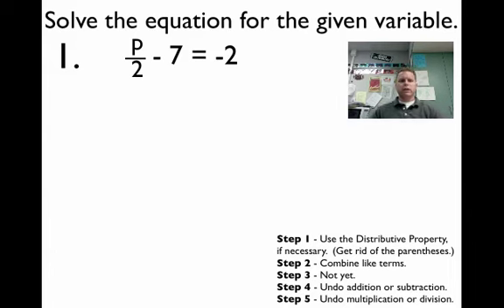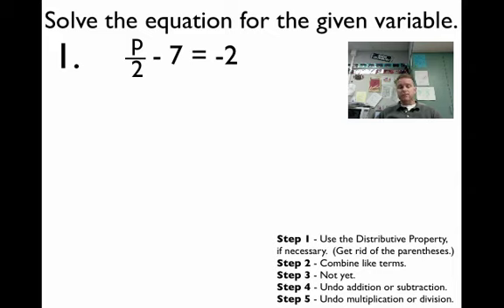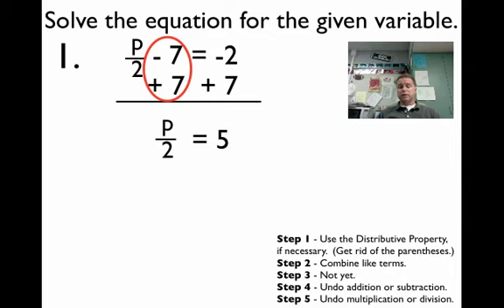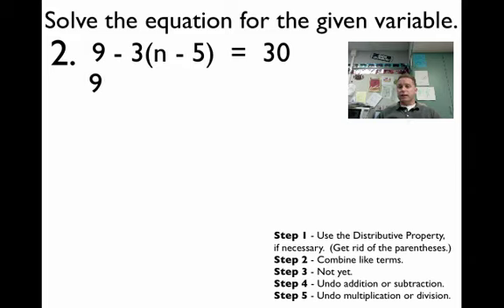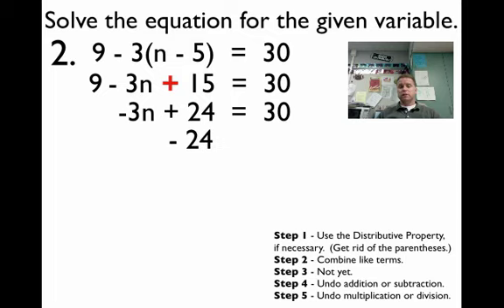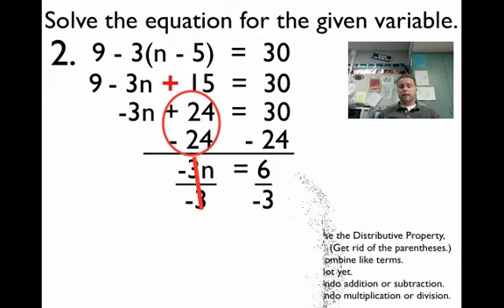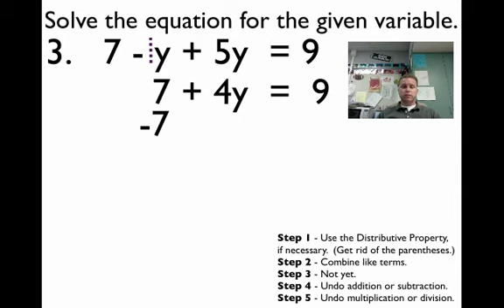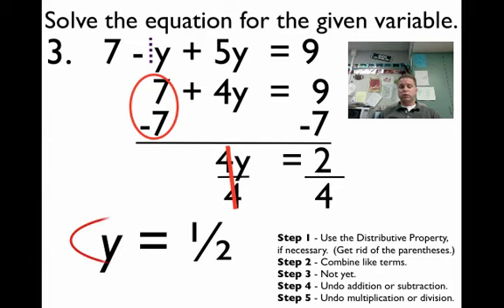v2 7-2 Day Multi-Step Equations.mp4